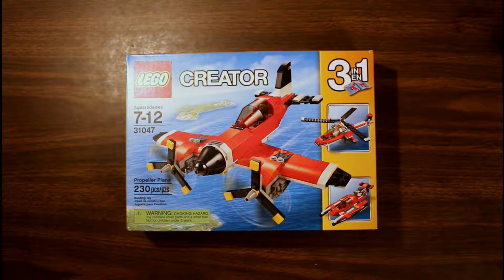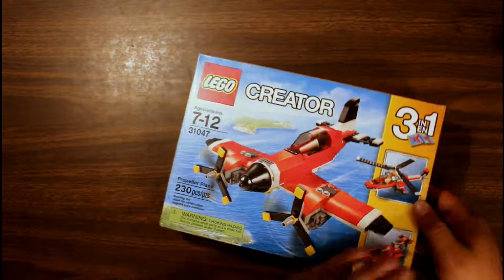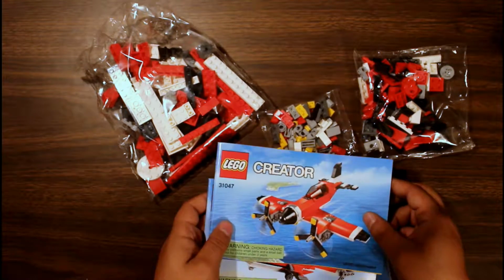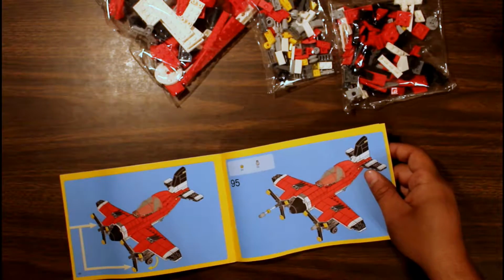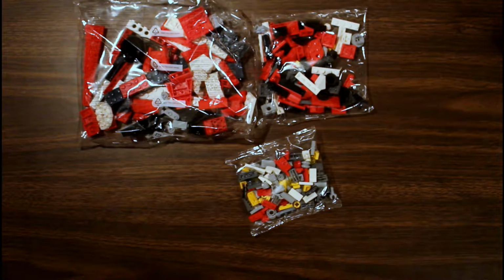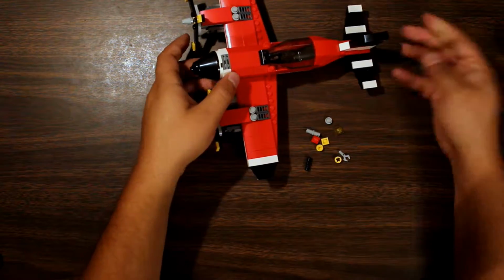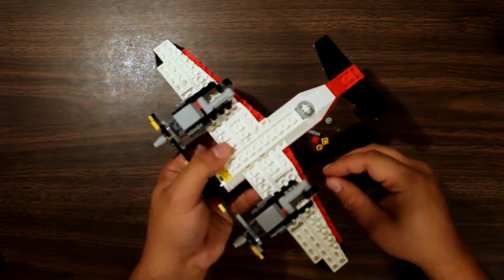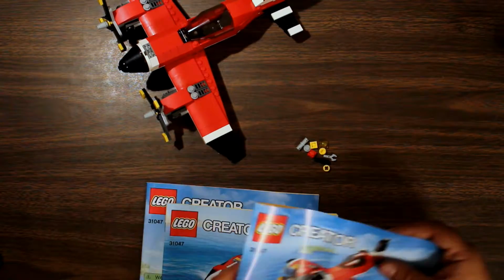Lego Propeller Plane Unboxing and Construction